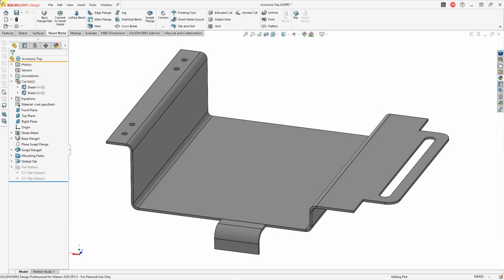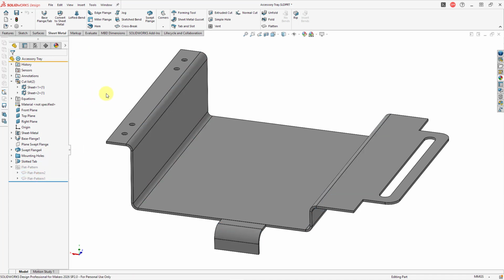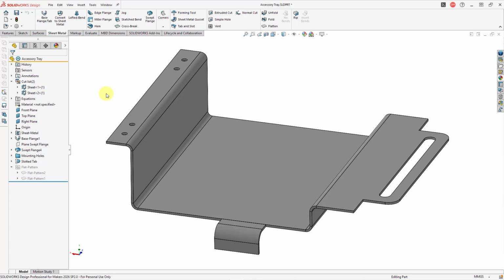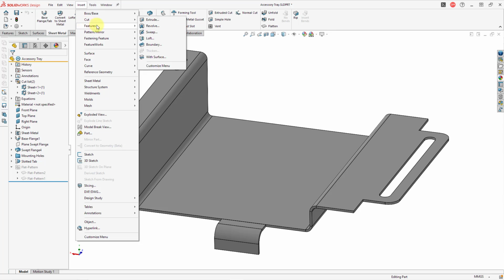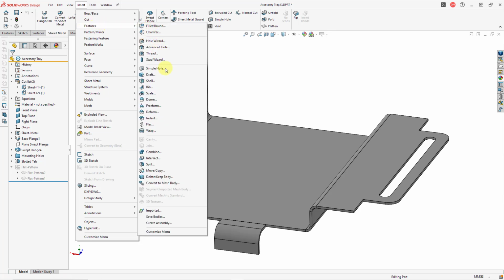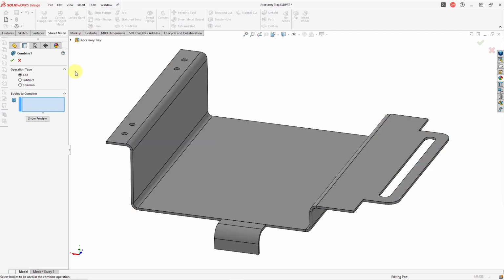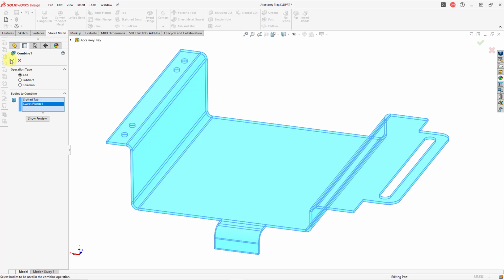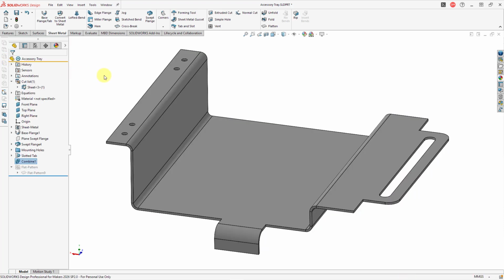How to Merge Sheet Metal Bodies with Combine - SolidWorks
This SolidWorks for Creo Parametric users tutorial shows how to merge multiple sheet metal bodies using the Combine command.

Thanks,
Dave